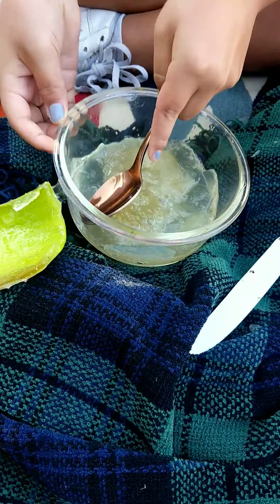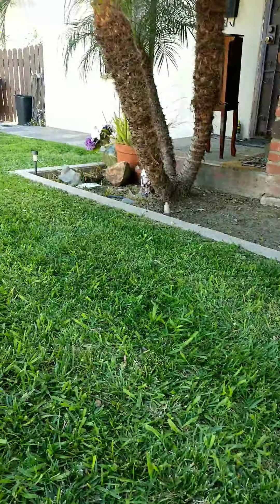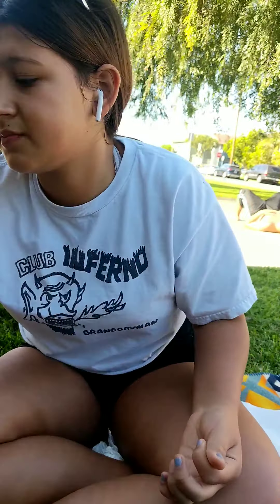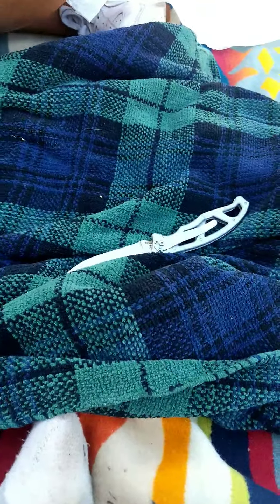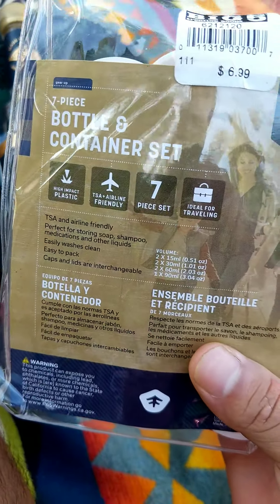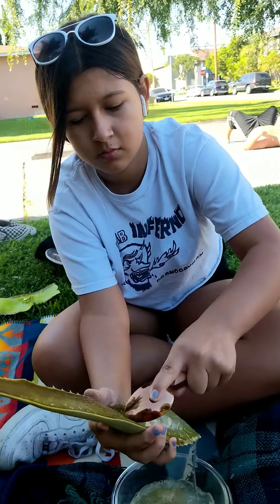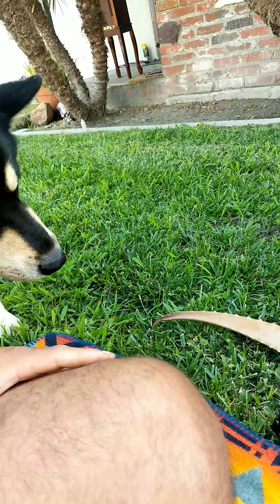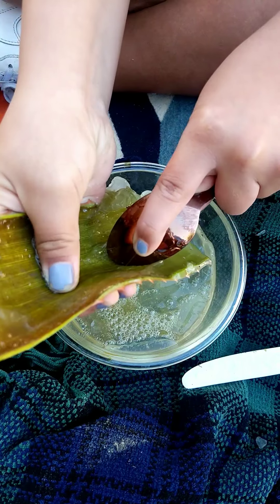May 1, 2020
Dyi hand sanitizer.Homemade project hand sanitizer